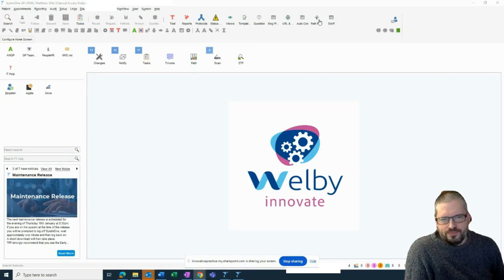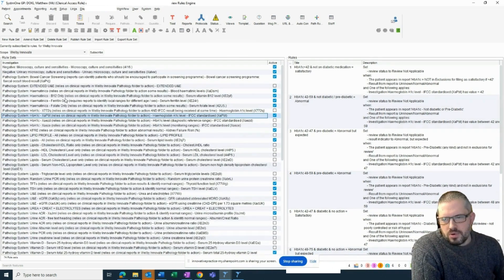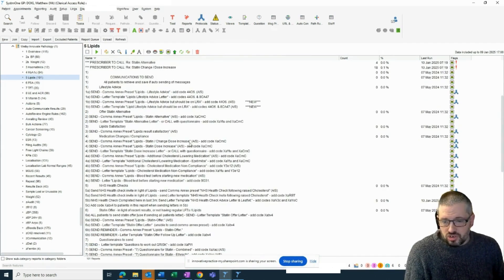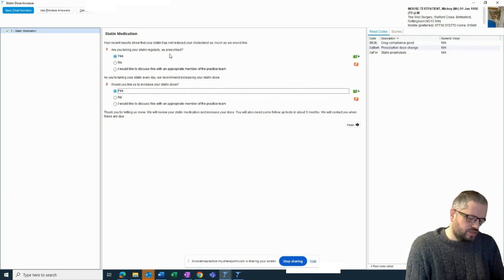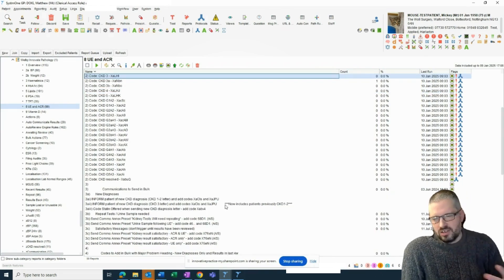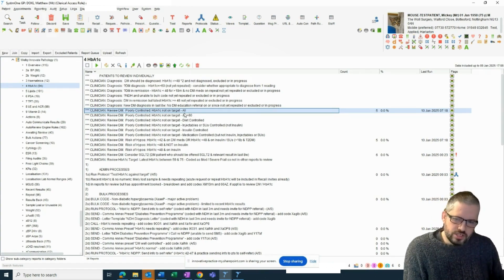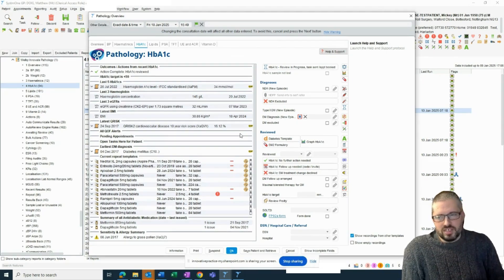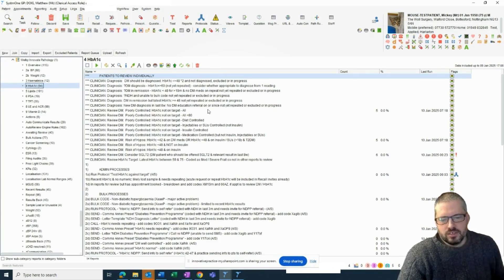Welby Innovate Pathology Demo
Find out how our pathology system, working with SystmOne's auto-review rules engine, can file and manage more than half of your results!